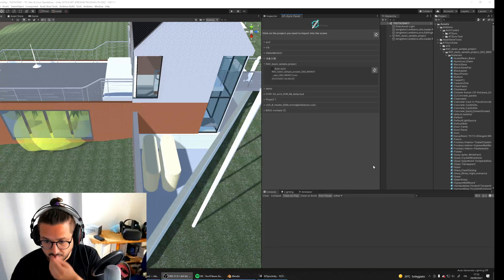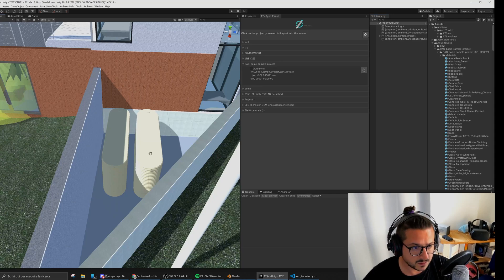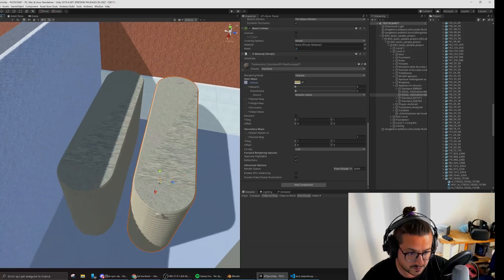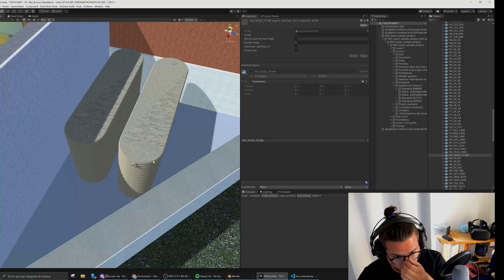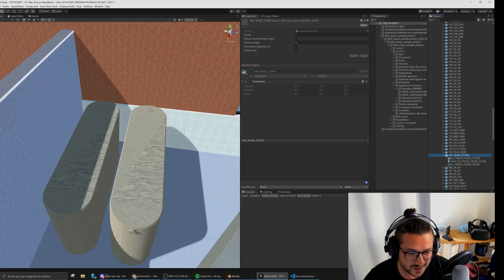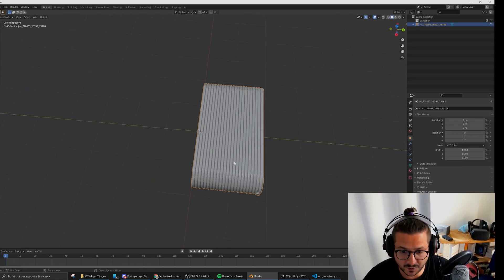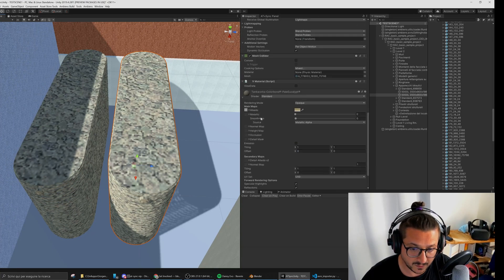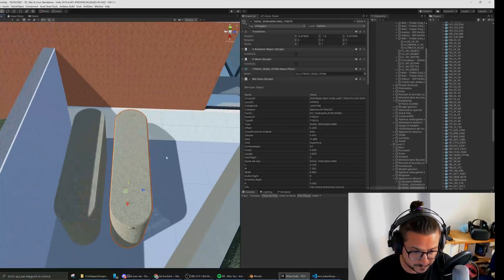From Revit to Unity AND Blender | AT+Sync for Blender Devlog - Beta 1 | 🔴Twitch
We're building a new branch of our product... AT+Sync for Blender!
But we also decided to do it differently this time, no secret move, no secret code, we're building it together LIVE on Twitch!

What is AT+Sync? AT+Sync is a Unity plugin that allows you to synchronize 3D projects into Unity scenes.
It already works with Revit and a Blender beta version is available on our Discord server

In this video we're going to recap the very first version of AT+Sync for Blender that is able to import and edit Geometries imported inside Unity.